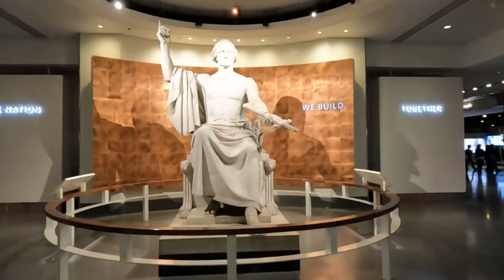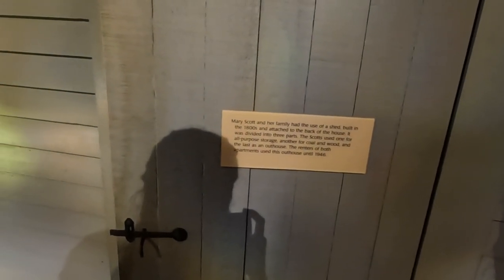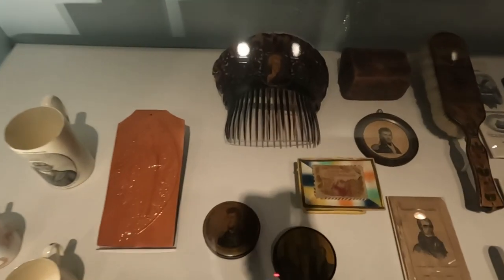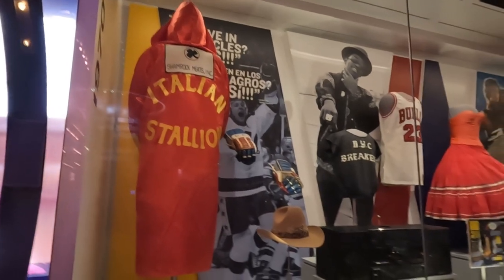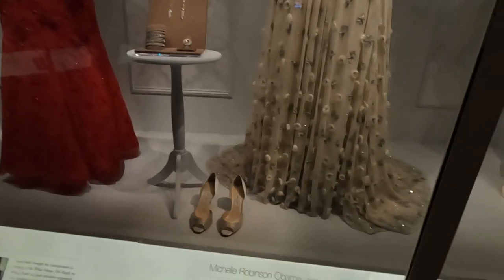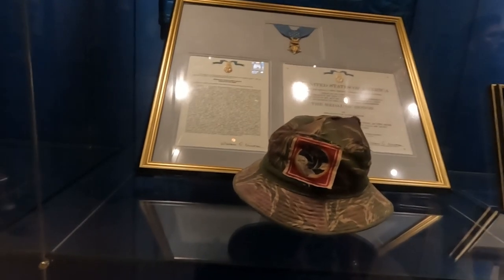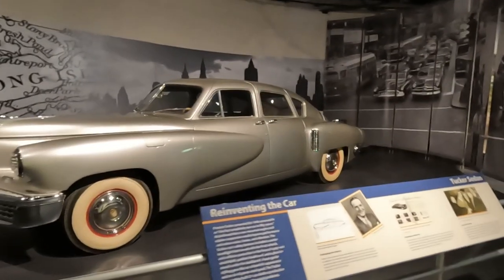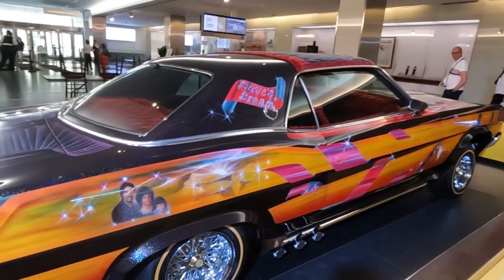Smithsonian National Museum of American History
A great day at the Smitsonia National Museum of American History.  This is a fantastic museum with so many exhibits and so much memorabilia!